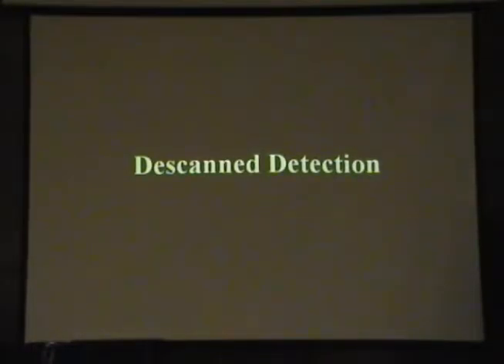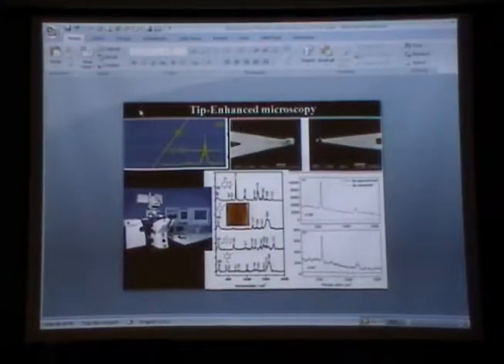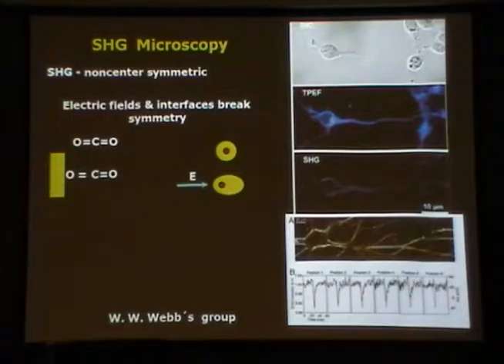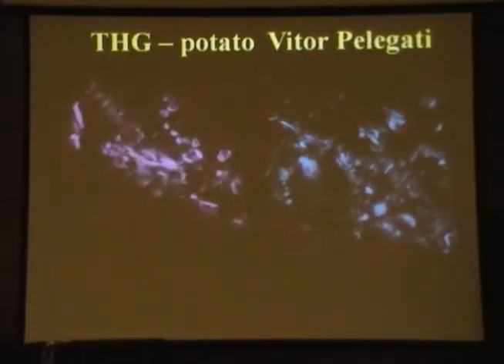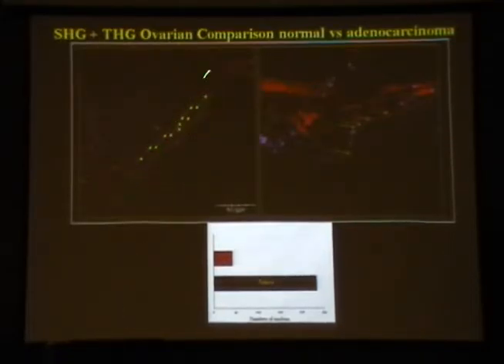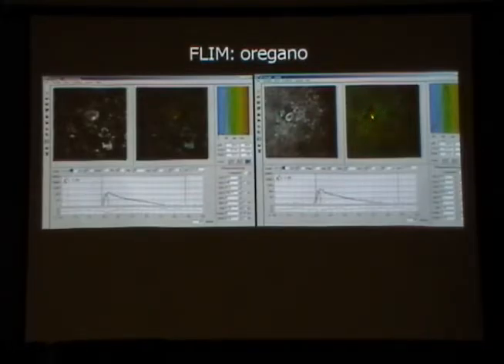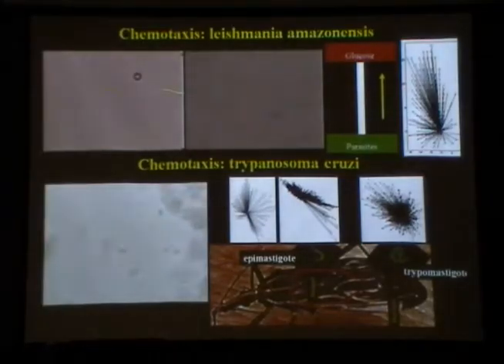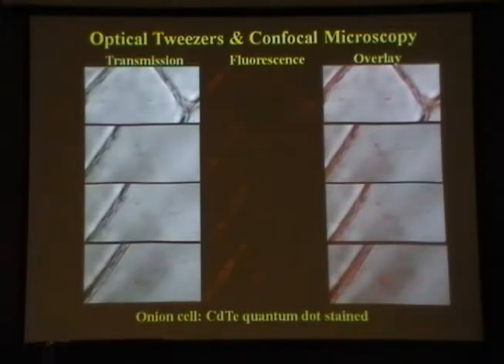Applications of Photonic Microscopies - Carlos Lenz César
Applications of Photonic Microscopies

aka

Biophotonics Lecture II

Carlos Lenz César , State University of Campinas